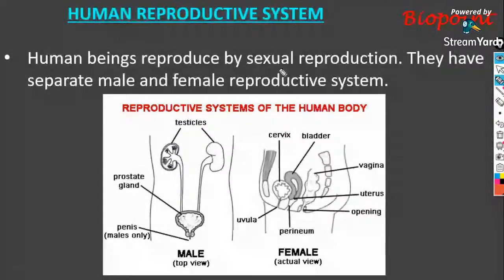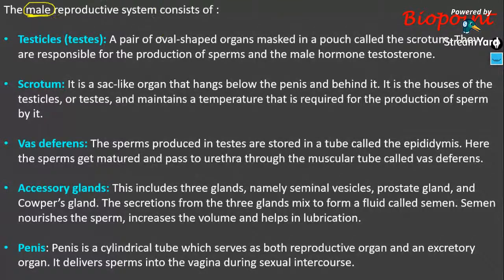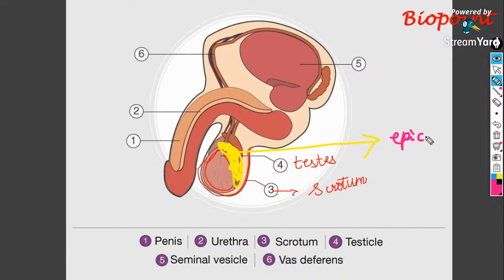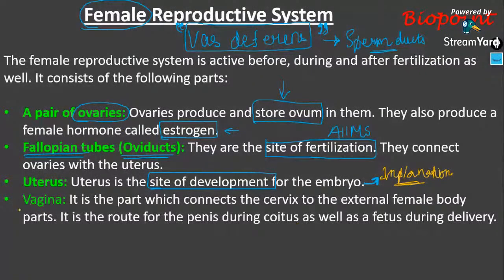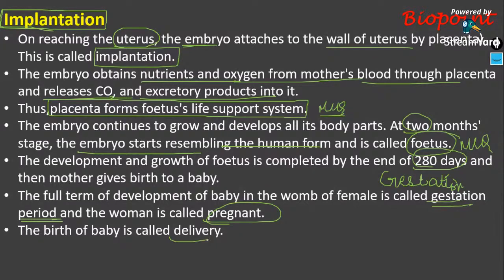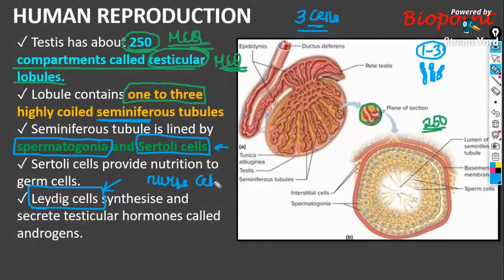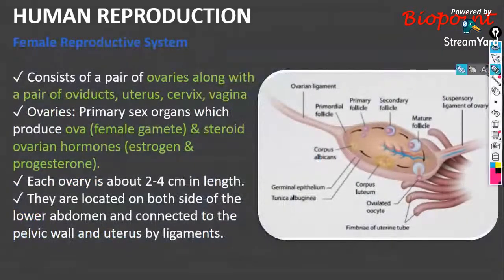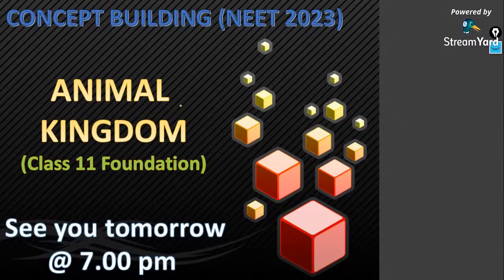NEET Biology | Human Reproduction | Ncert Class 12 Biology | NEET 2023 | CONCEPT BUILDING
Human Reproduction Class 12 NEET Biology . Human Reproduction Class 12 NEET 2020 . Human Reproduction Class 12 Biology Mind Maps. Human reproduction | Human reproduction class 12 | Human reproduce system | Reproduction in human beings | Human reproduction class 12 ncert | Biology human reproduction| Bridge Course | CONCEPT BUILDING CLASSES FOR 10th Ongoing students.

In this session, Sir will discuss the human reproduction class 12 neet, which will be helpful for you to crack the neet  exam.
1. human reproduction
2. human reproduction class 12
3. human reproduce system
4. reproduction in human beings
5. human reproduction class 12 ncert
6. biology human reproduction
7. class 12 biology human reproduction
8. biology class 12 chapter 3
9. reproduction in human body
10. class 12 human reproduction